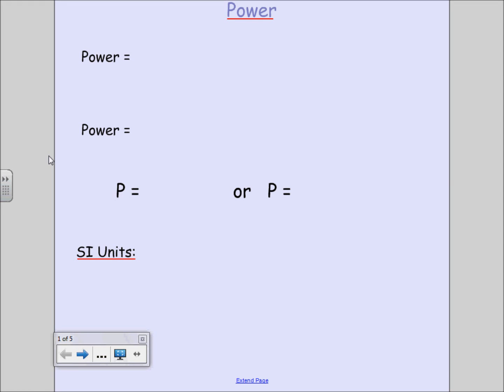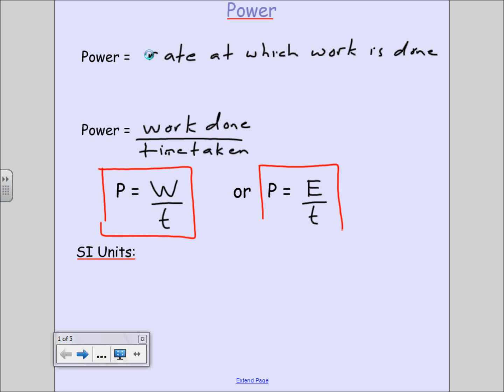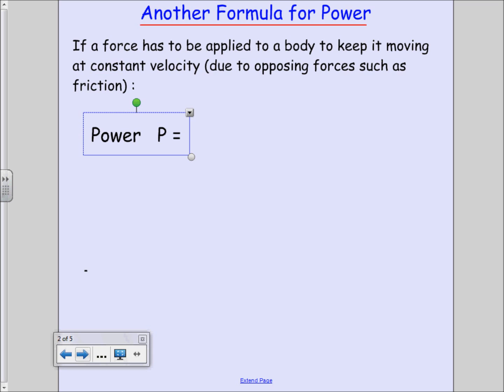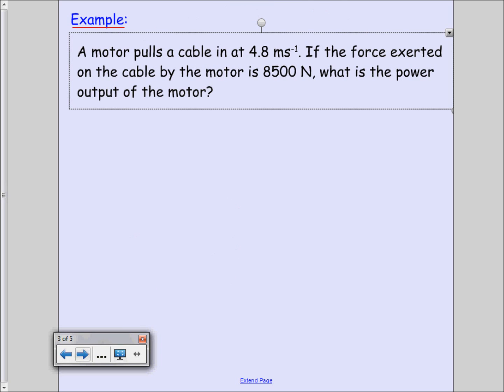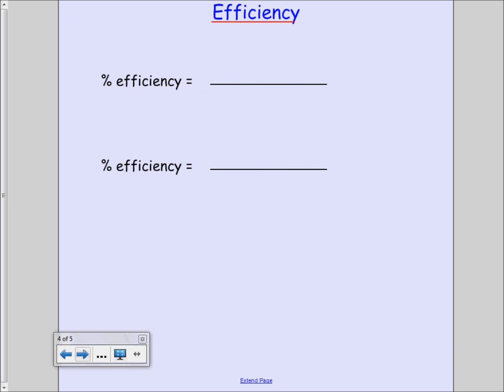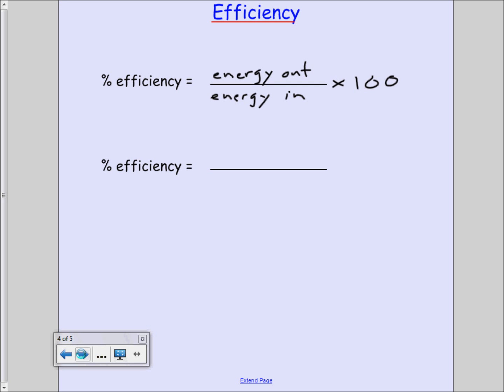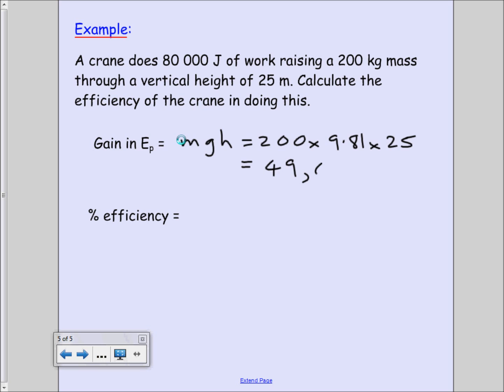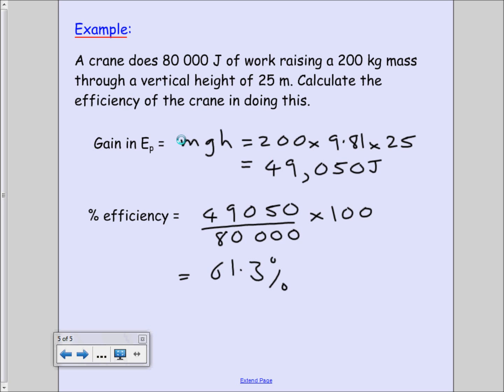Work, Power and Energy 3